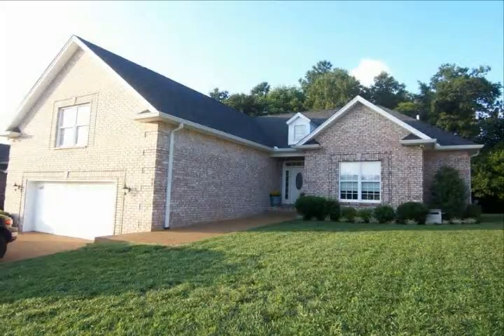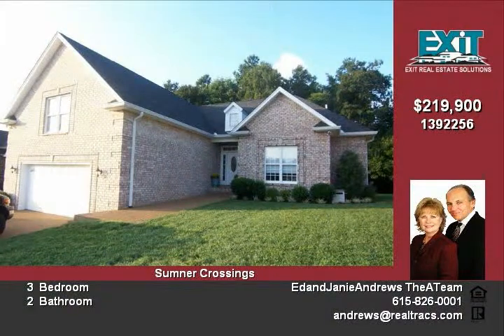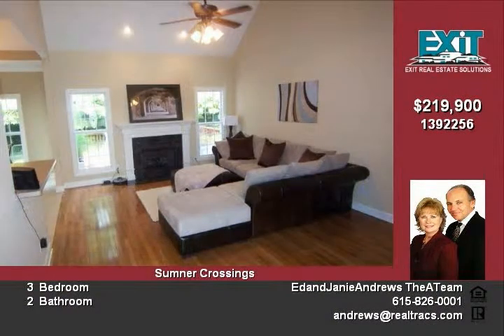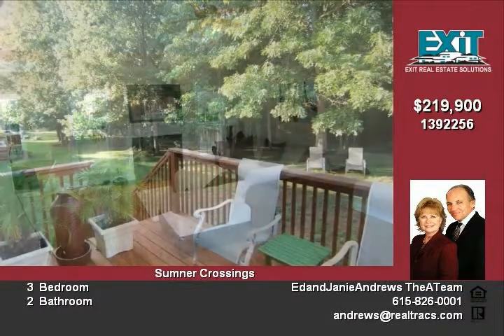108 Landons Cir White House TN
108 Landons Circle is located in the Sumner Crossings subdivision of White House, Tennessee  This home features a great floor plan with lots of open area  There is a large bonus room as well as a Master suite with a nice Master bath The open Kitchen has a breakfast area, solid surface counter tops and a tile backsplash  The home has hardwood and tile flooring  The lot backs up to a wooded area and nearby walking trails

Video uploaded on Fri 07 Sep, 2012
real estate White House TN